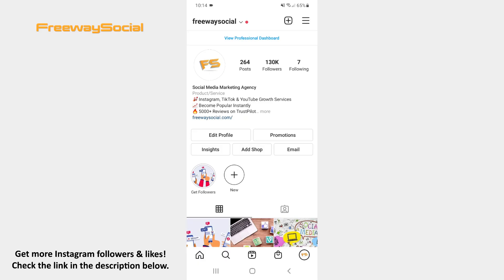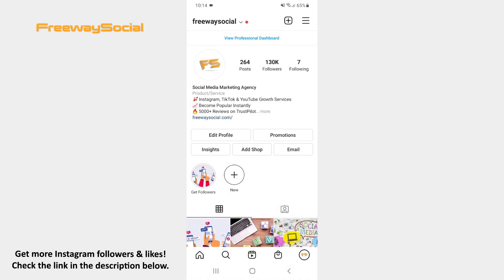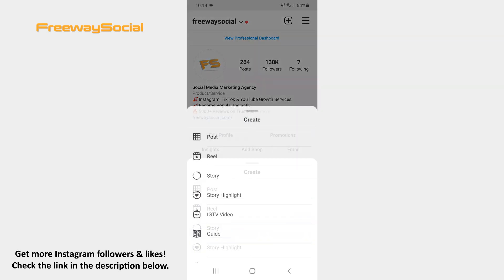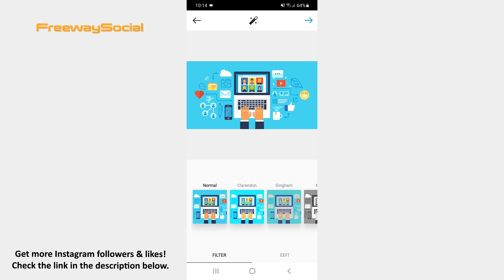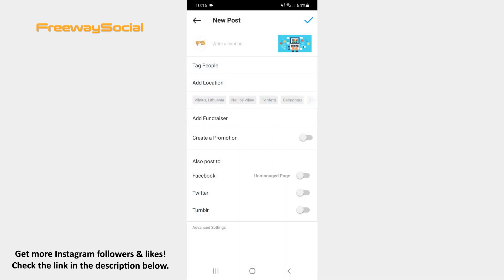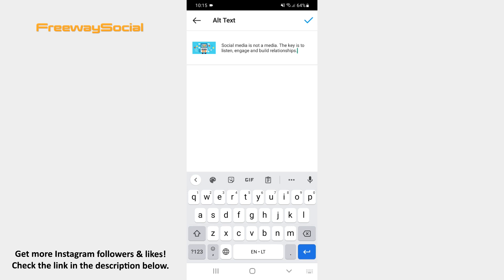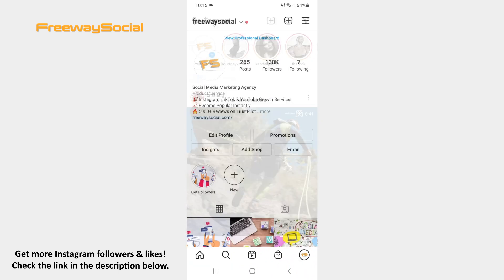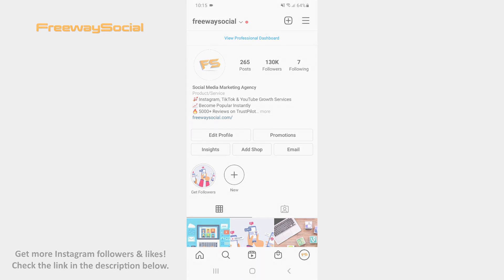How To Add Alt Text To Instagram Posts Before Sharing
In this video I am going to show you how to add alt text to Instagram posts before sharing.

👉 Read our article on how to add alt text to Instagram posts before sharing

In case your Instagram post doesn't load, then Alt text is like the alternative to your post because it describes post’s content to users.

Follow these steps and you will figure out how you can add it:

1. Go to your Instagram profile tab and hit the plus icon at the top of the screen.
2. Choose the Post option from the pop-up menu.
3. Select a visual from your camera roll that you want to share on Instagram and tap the arrow icon in the upper-right corner.
4. Now you may edit your post, if you want.
5. Then click on the arrow icon once again.
6. Find the Advanced Settings option at the bottom of the screen and press on it.
7. Hit the Write Alt Text section in order to open it and enter alternative text.
8. Once alt text is added, tap the checkmark icon in the top-right corner of the screen.
9. After that go back and upload your post as you would normally do.

That’s it!

I hope this guide was helpful and you were able to add alt text to Instagram posts before sharing. Don’t forget to like this video and visit us